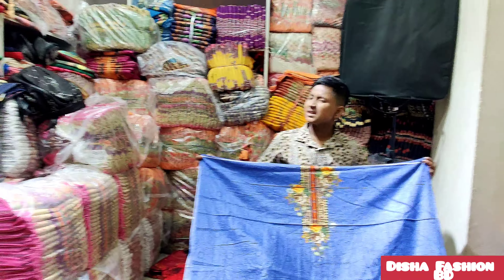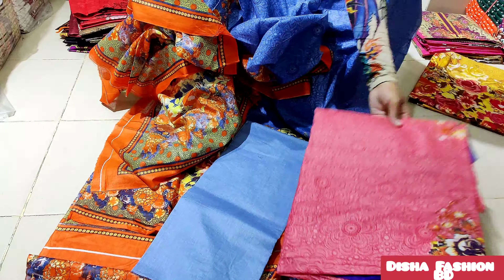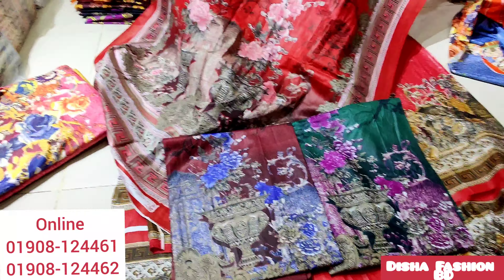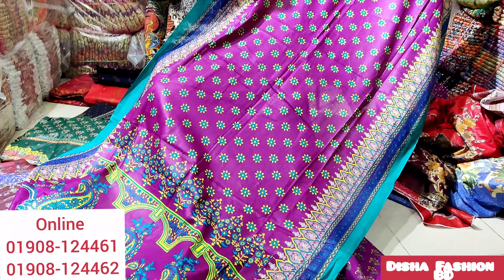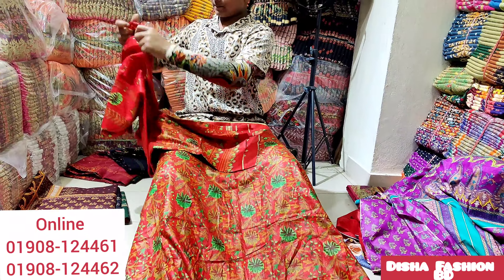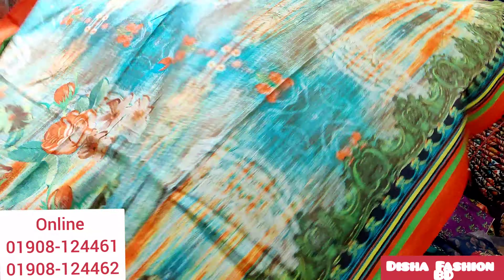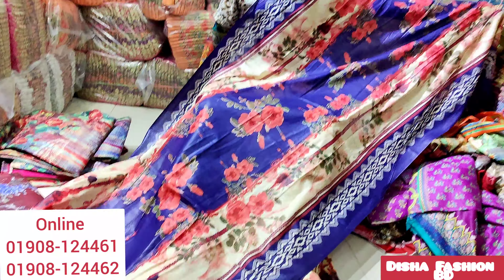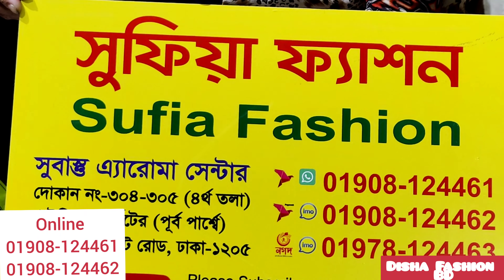৪০০টাকার অফারে! বান্ডিলে বান্ডিলে ফেরদৌস লোন 3পিছ/New Unlimited ferdous Lown 3piece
৪০০টাকার অফারে! বান্ডিলে বান্ডিলে ফেরদৌস লোন 3পিছ/New Unlimited ferdous Lown 3piece